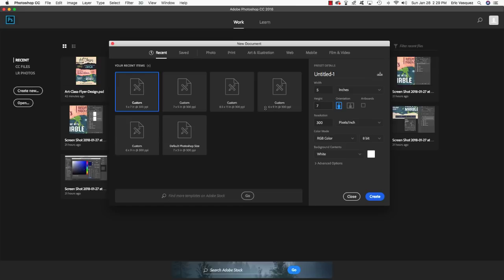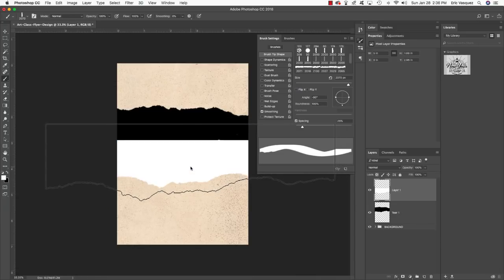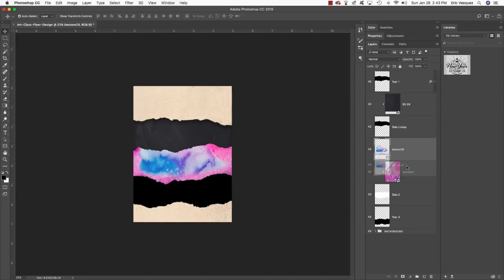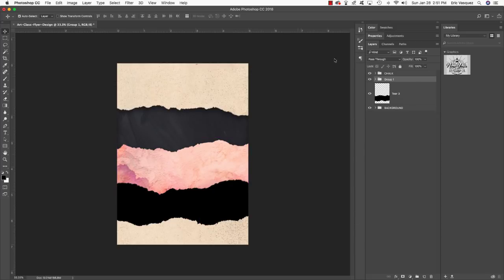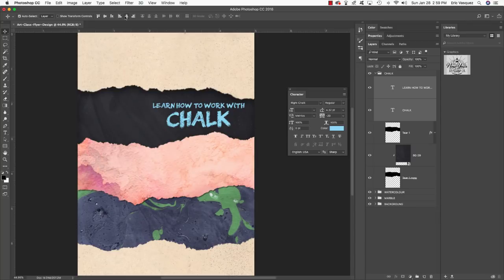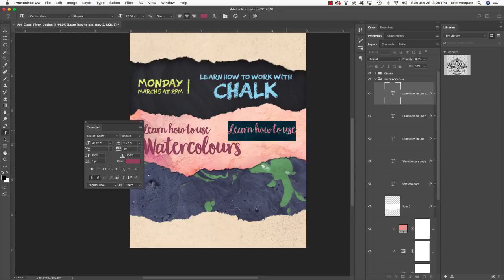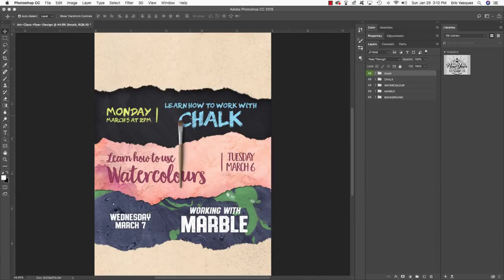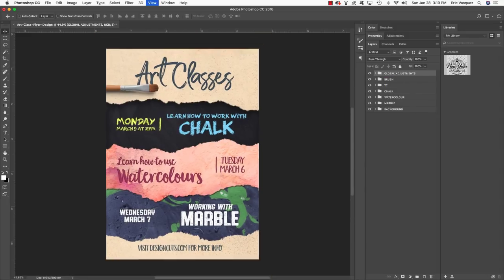How to Create an Art Class Flyer Design in Photoshop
In this design tutorial I will be showing you how to create an Art Class Flyer Design in Photoshop! To create our flyer we will be using some of the various patterns and textures from The All-Purpose Textures and Patterns Collection. In addition, we are going to be working with a few different fonts, Photoshop brushes, and scene creator objects from Design Cuts to make our flyer really fly!